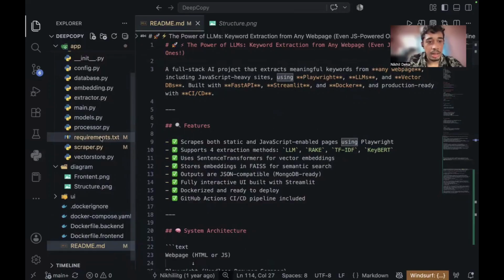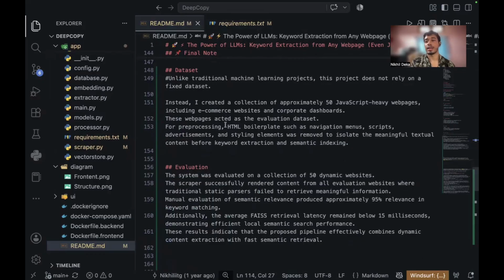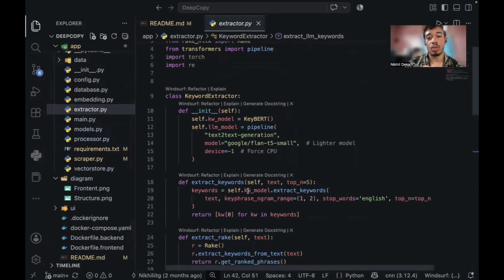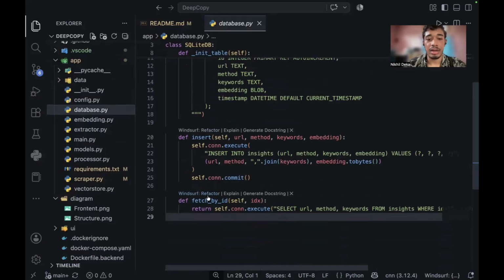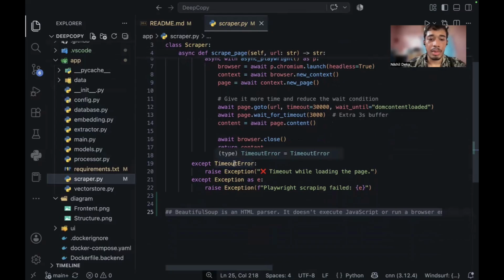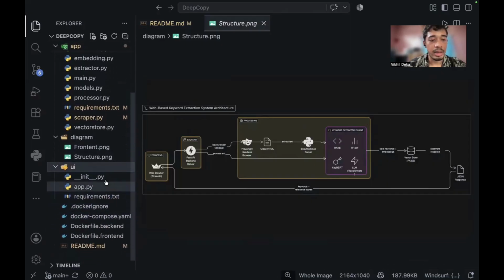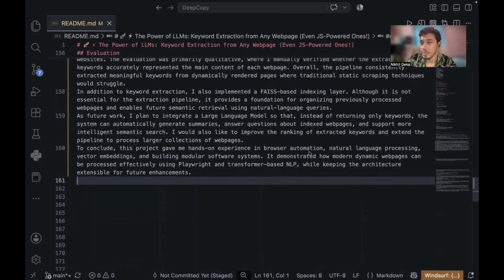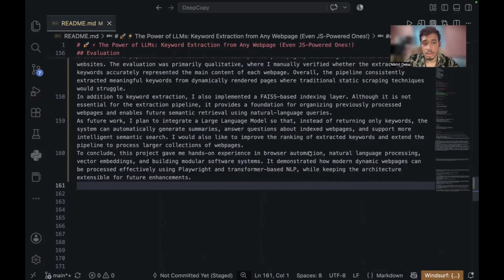Term Project-III (by Nikhil Deka)